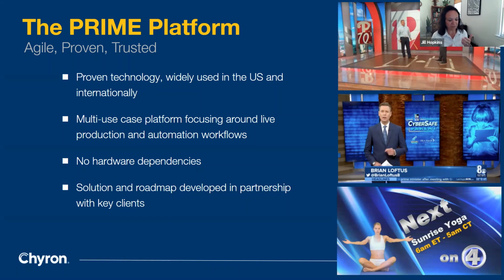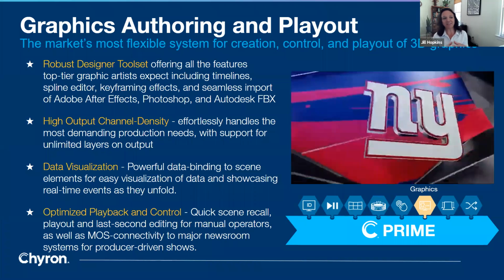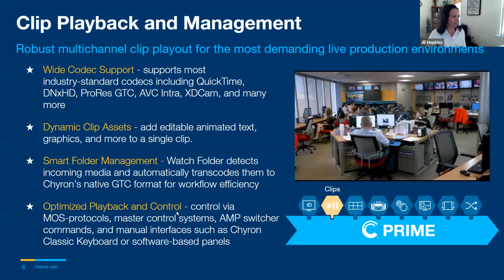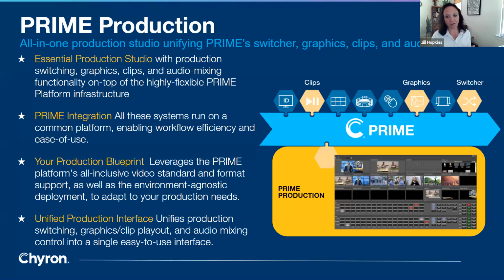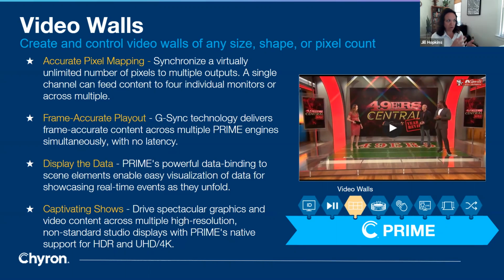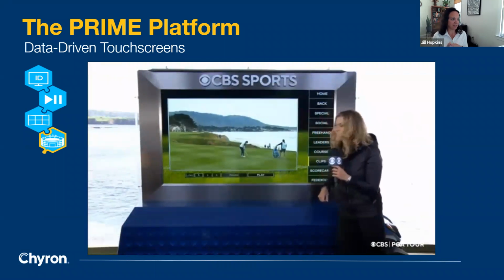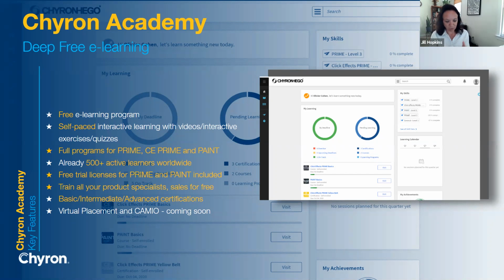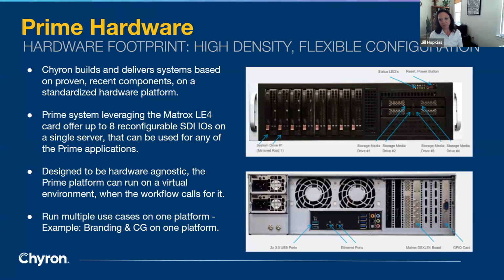SMPTE Philadelphia May Section Meeting: Chyron PRIME 4.0 - The Prime Live Platform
Please join the SMPTE Philadelphia Section for a webinar with Jill Hopkins Chyron Director, Strategic Accounts who will be introducing Chyron's Prime Live Platform which brings Chyron's legacy workflows together with the future of live content creation and distribution. Chyron Prime Live includes use cases for any graphical needs, including their newest product release, Prime Switcher. Jill Hopkins has been with Chyron for well over a year, pursuing her career in broadcasting. Jill started working in production at TV stations while in college and and was promoted to TD/Director before changing her career path to sales working for AP ENPS, then Crispin Corporation and currently Chyron. Jill’s experience spans from tech support to managing a support team and presently sales.